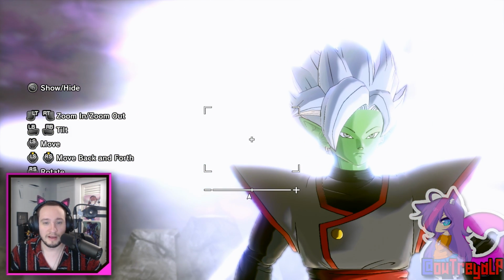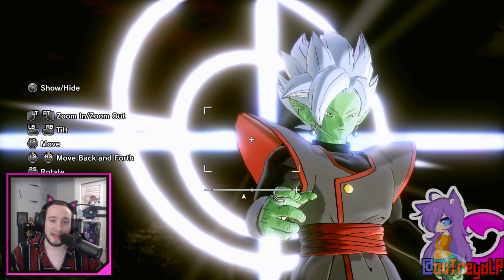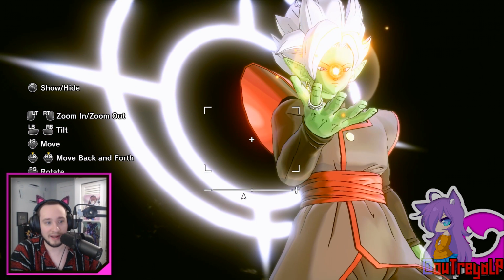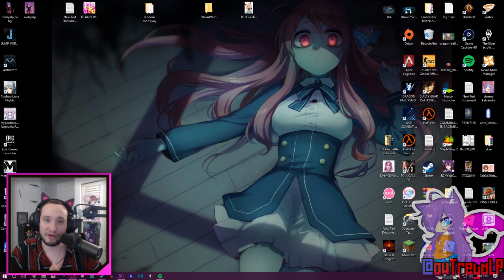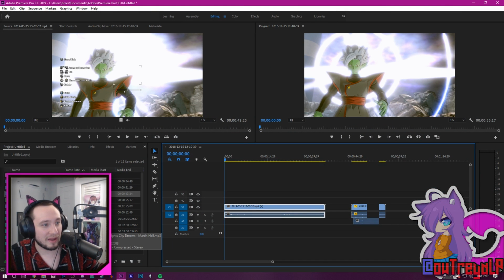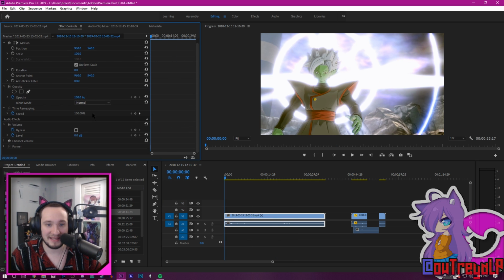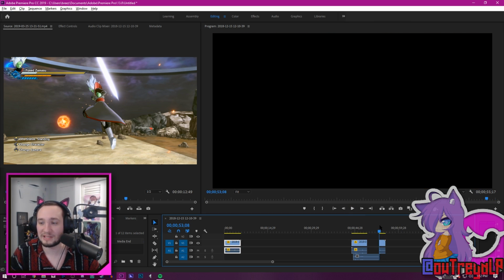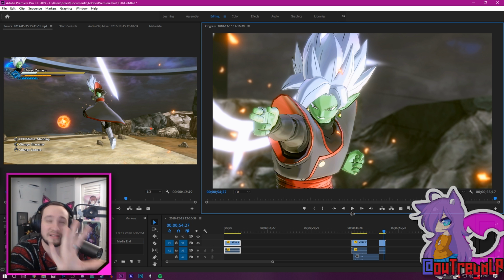Photo Mode = BEST UPDATE EVER! How to Make Machinima / Roleplay in Dragon Ball Xenoverse 2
The photo mode in Dragon Ball Xenoverse 2 might just be the BEST UPDATE this game has ever gotten! Now with the photo mode we can recreate scenes for videos, roleplays, machinima, and more! And here, I'm gonna show you all how!

♫ Music Peoplezz! ♫

Song: Nicky Romero & Stadiumx - Harmony (Savagez x Dropwizz Remix)

LATAAAA!!!